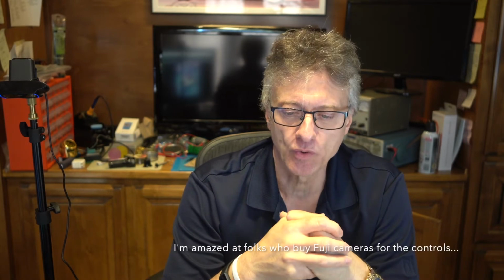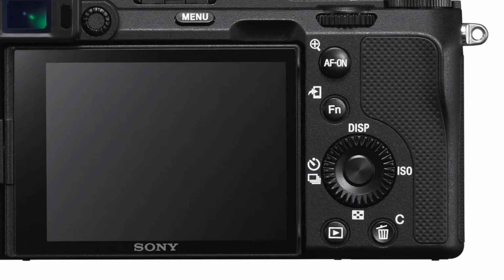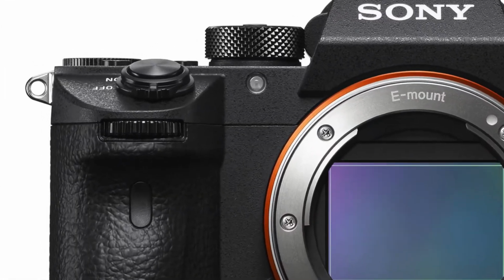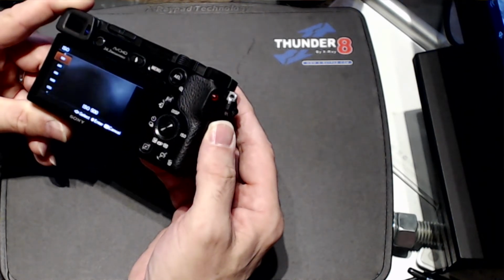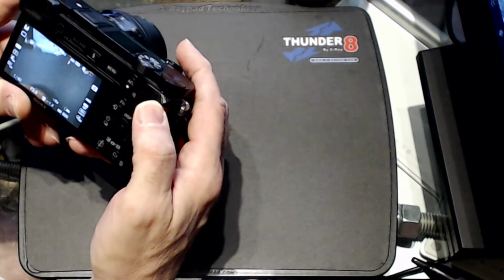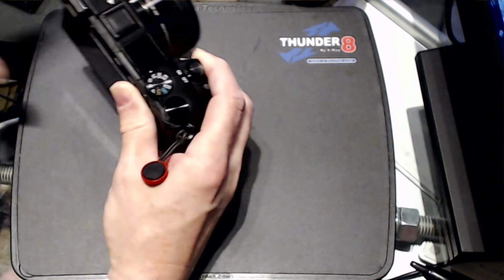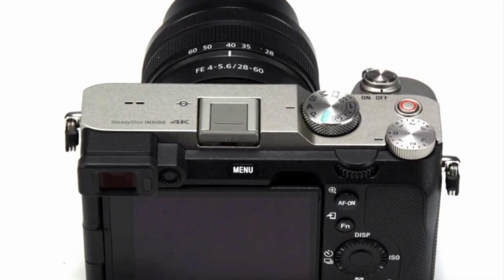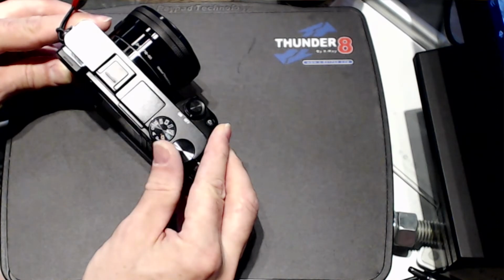The Single Biggest FLAW with the Sony A7c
In this video I discuss what I think is the biggest flaw of the new Sony A7c full-frame digital camera.